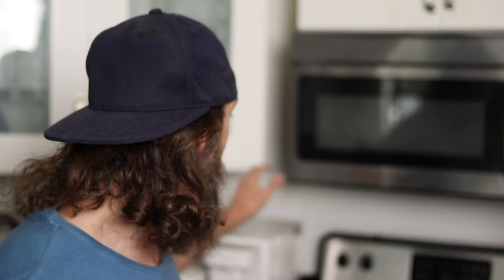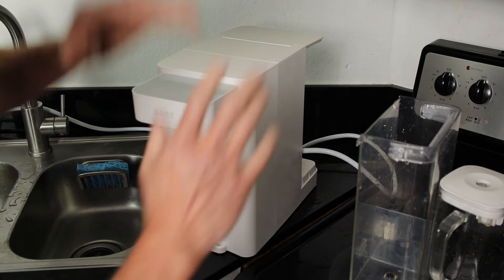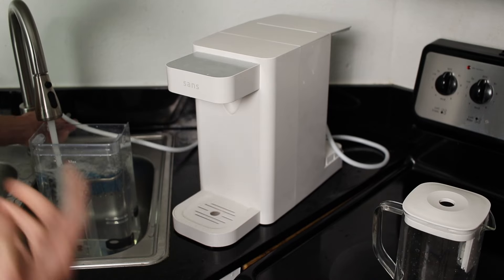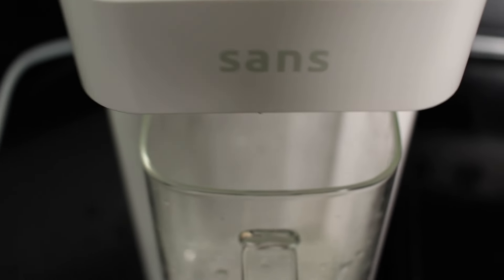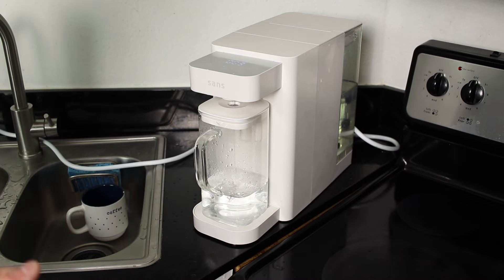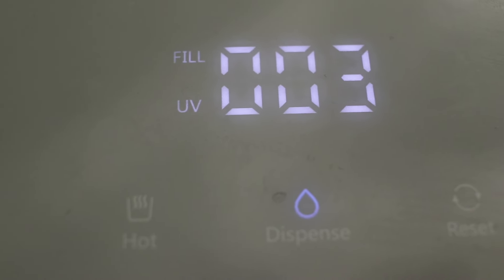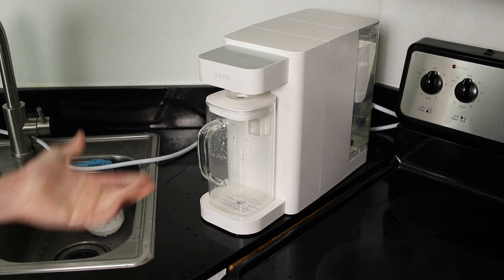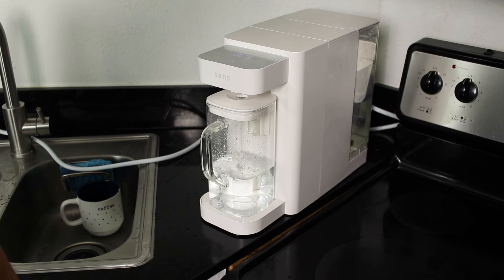SANS Water Purifier Reverse Osmosis Review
This is Make it EASY Please!!  This Is My Review of the Sans Water Purifier Reverse Osmosis Countertop Machine. You can find out more details about the Machine itself on their